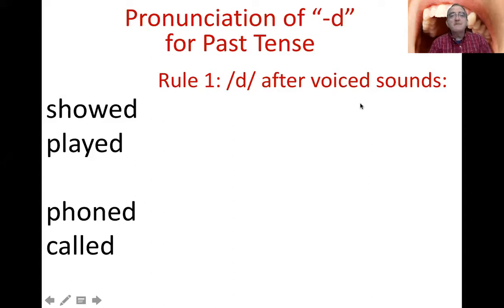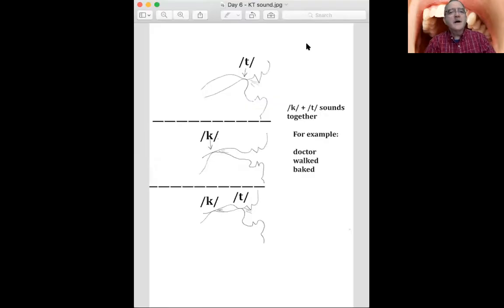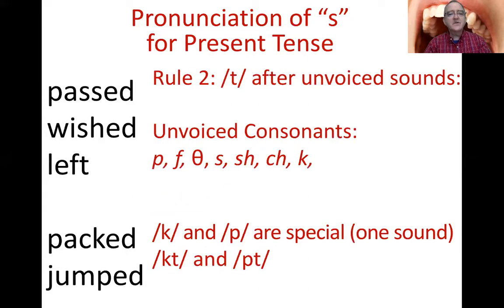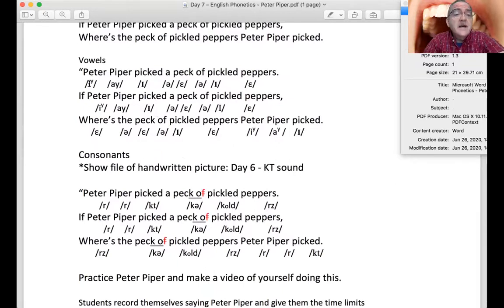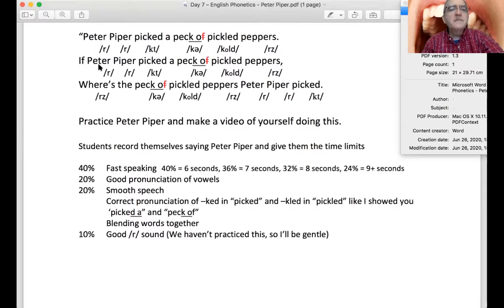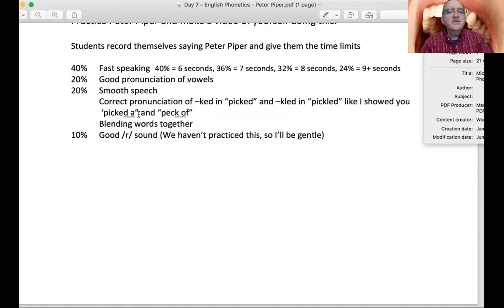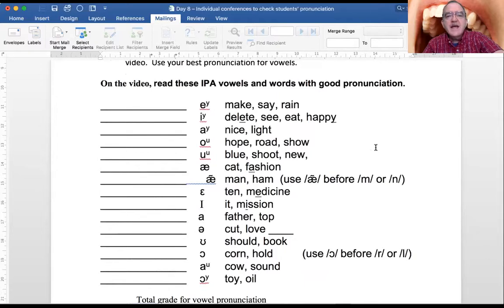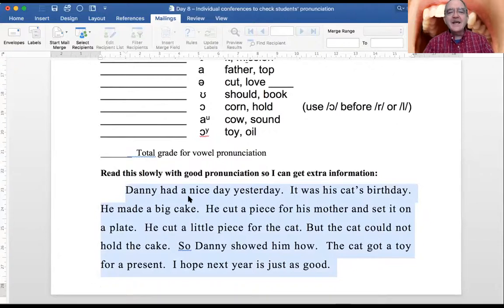Day 7 - Video English Phonetics - How to turn in video